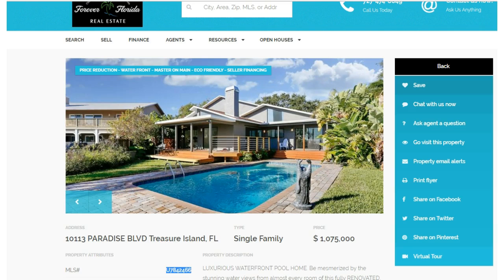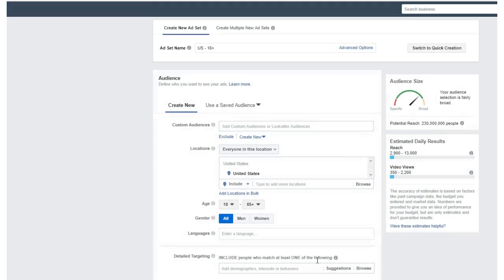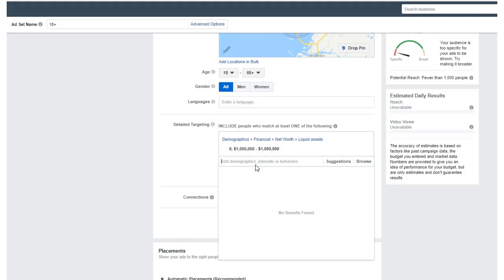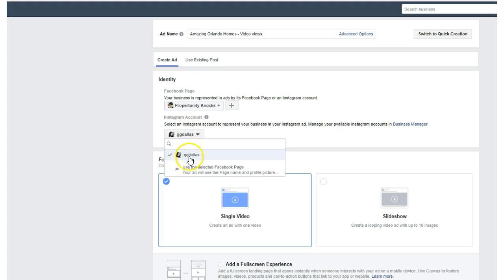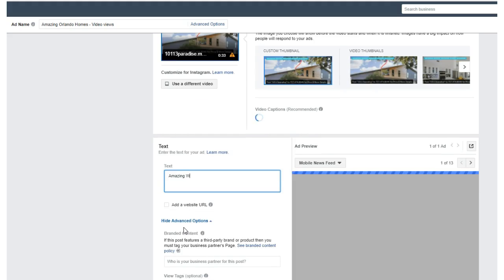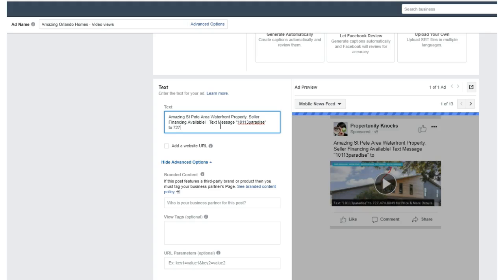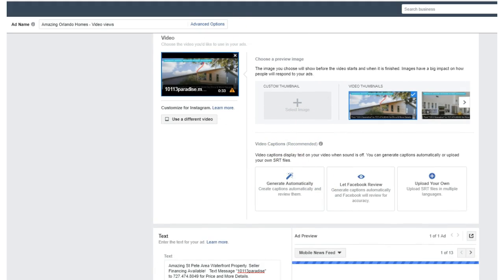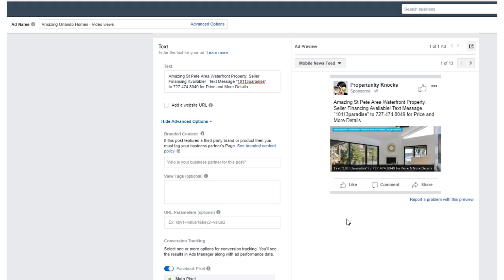Leveraging A High End Listing To Generate Great Buyer Leads